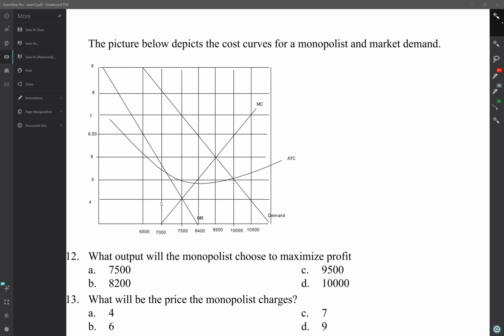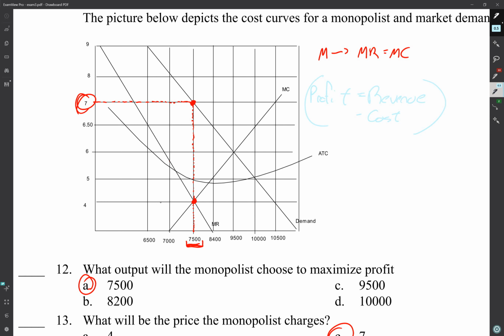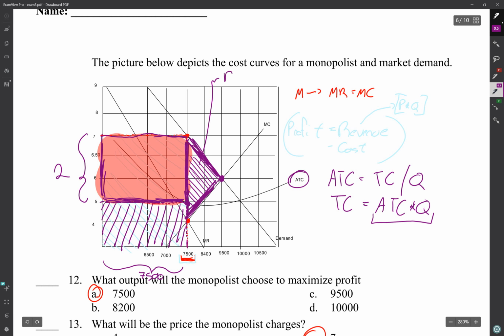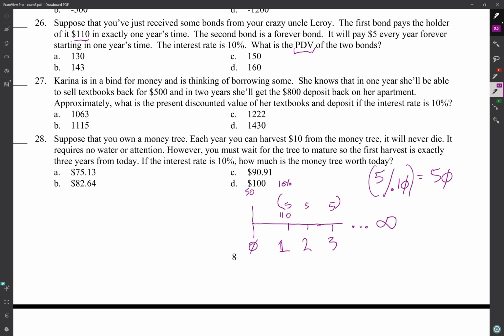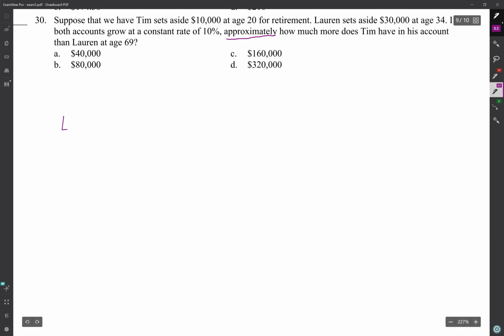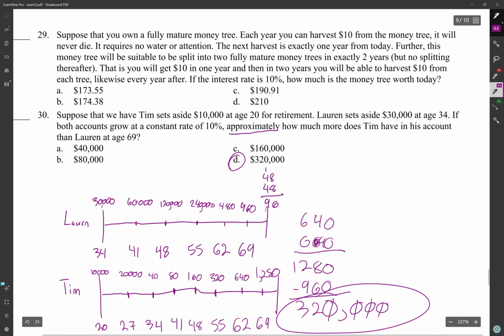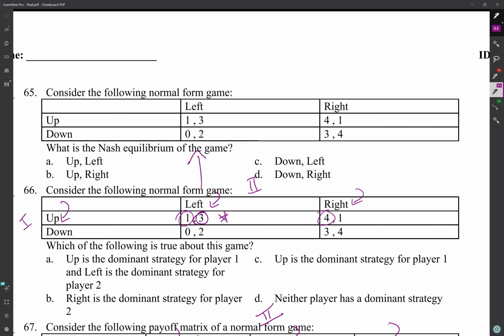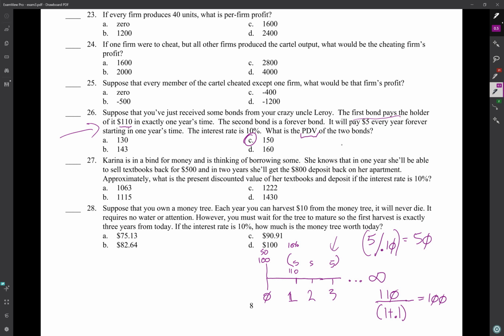Midterm 3 Review